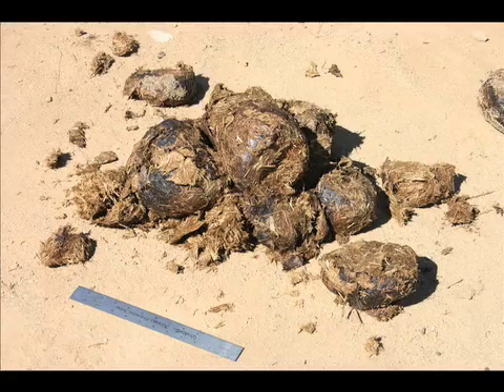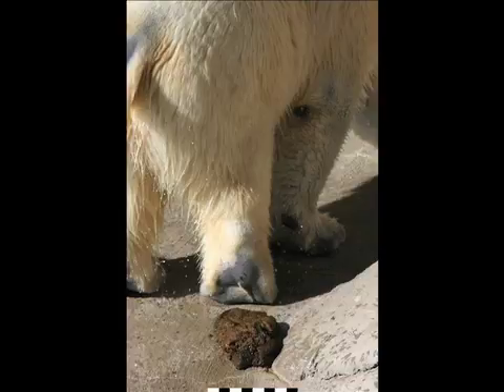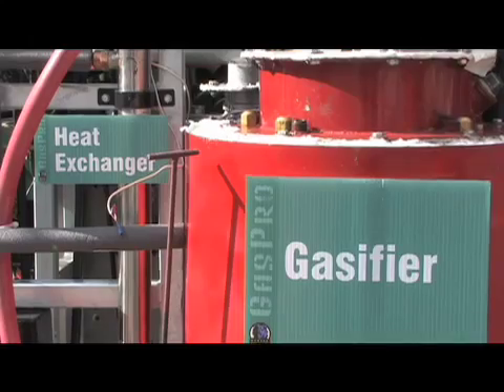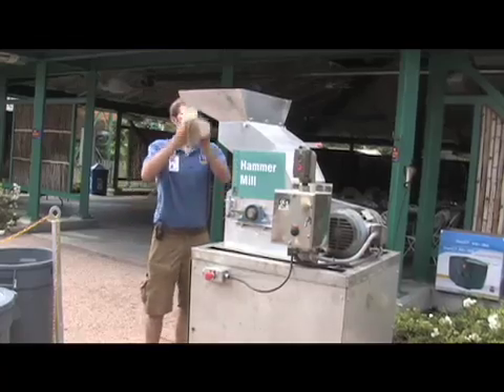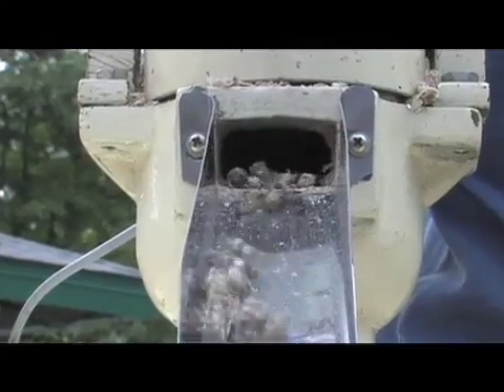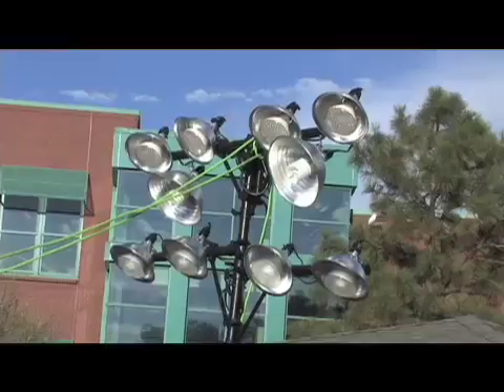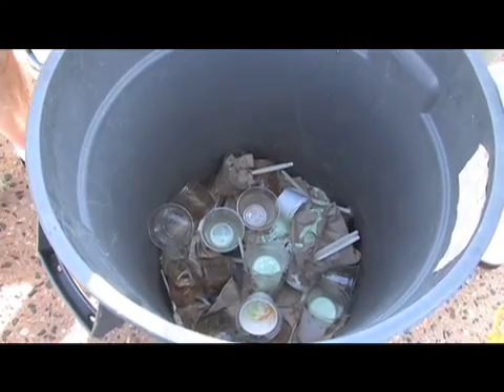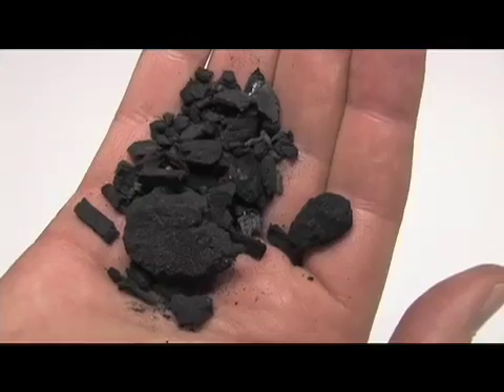Vote for Denver Zoo's Gasifier in Pepsi Refresh Contest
Vote for Denver Zoo's poop-to-power gasification system in the Pepsi Refresh project. The "gasifier" will put the zoo a giant step closer to becoming a zero-waste facility by converting human trash and animal waste into usable combustible gas. The public is encouraged to cast votes or by texting 104740 to 73774. Vote today.